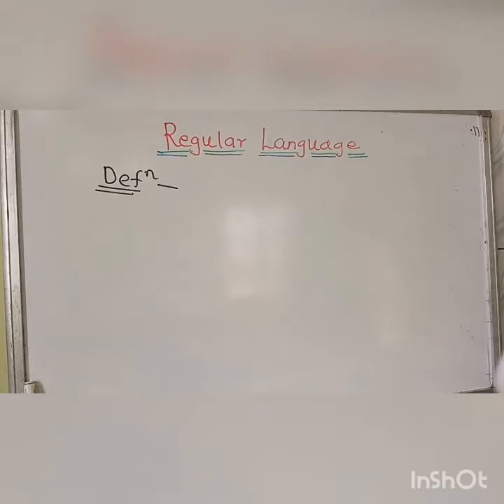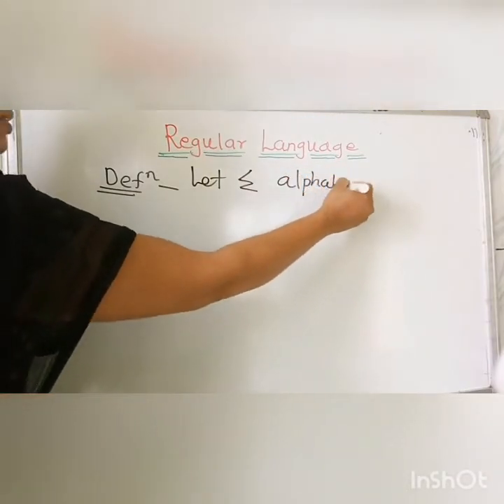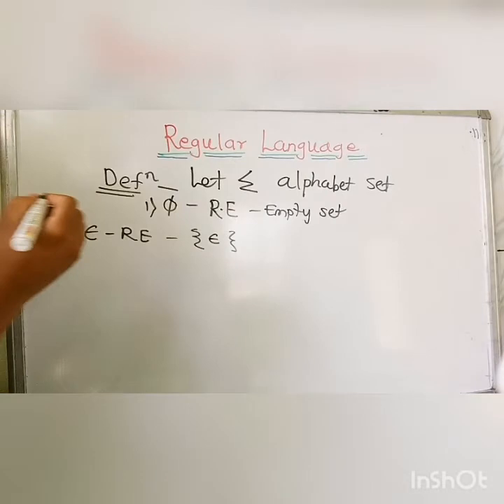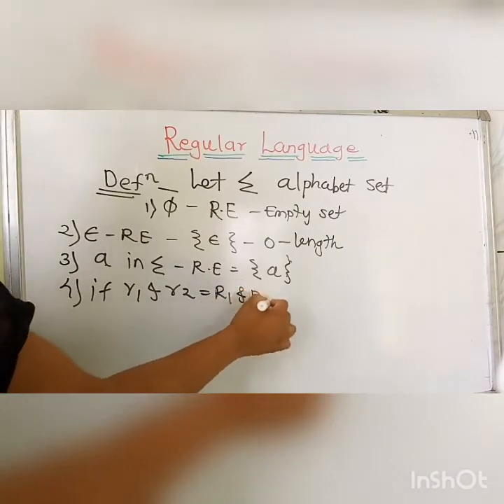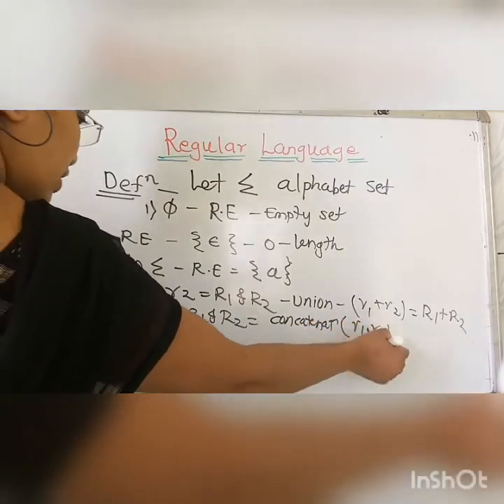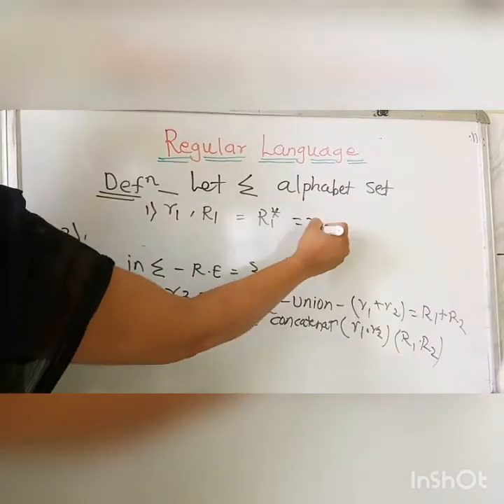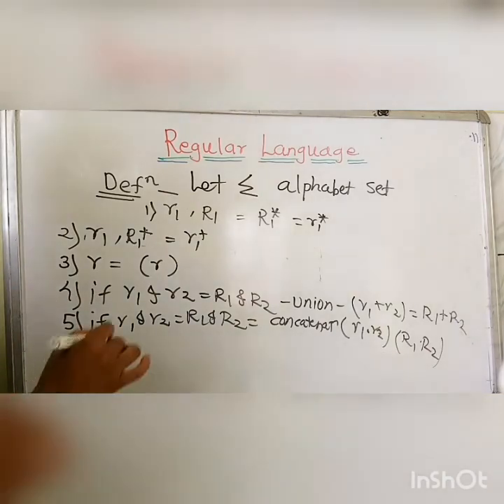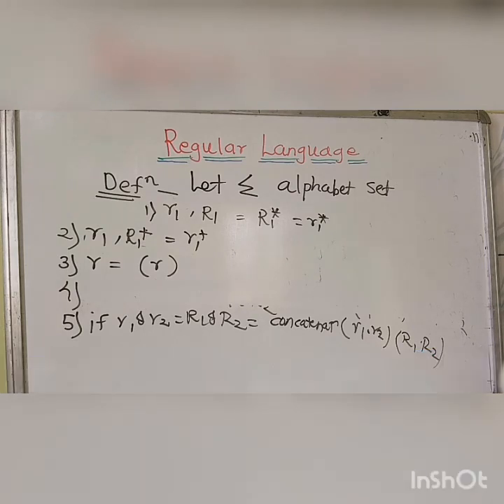Definition Of regular Expression